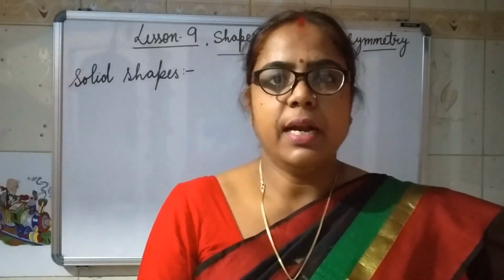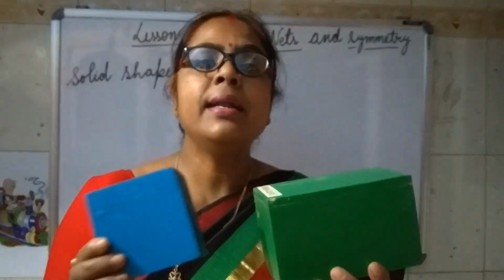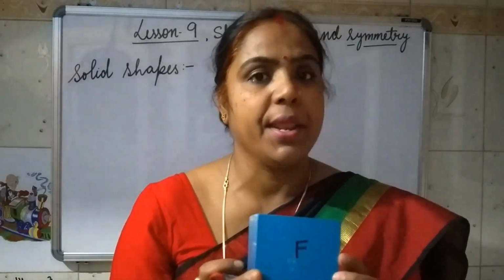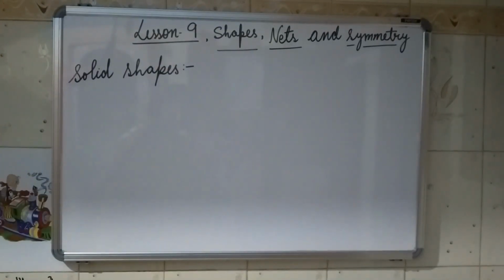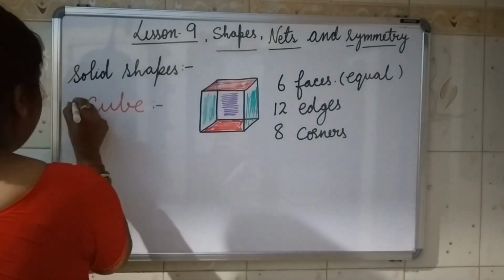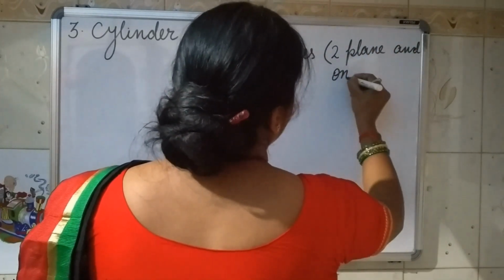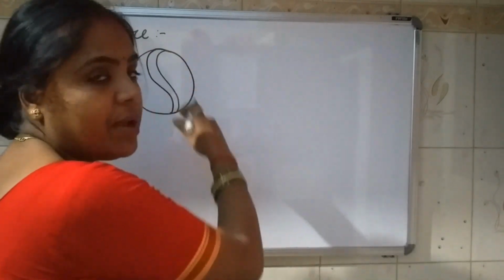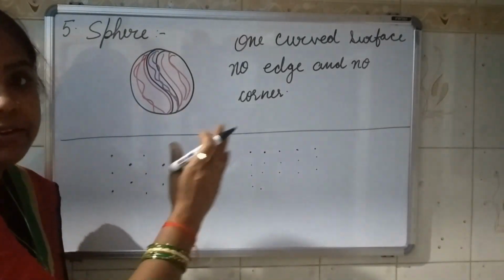Nets and symmetry part 1